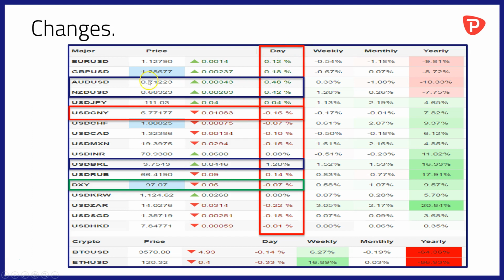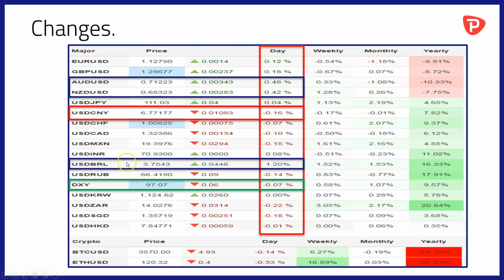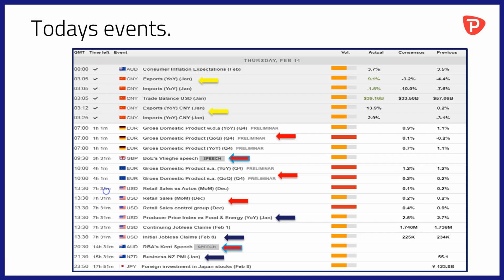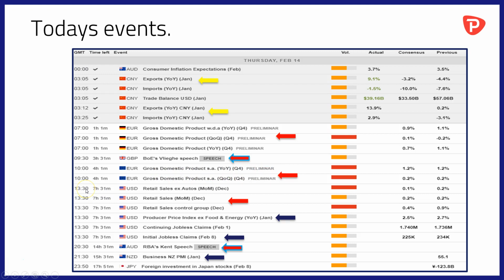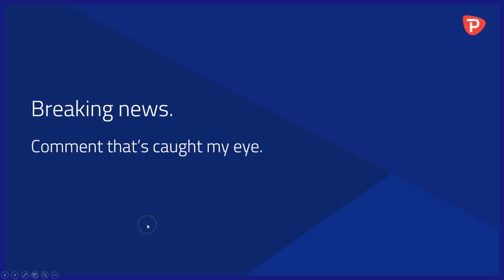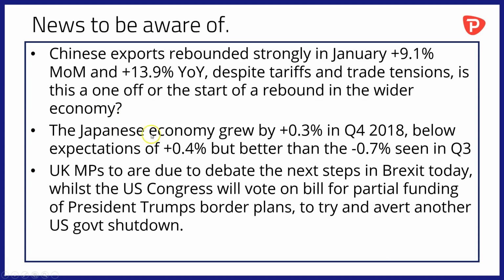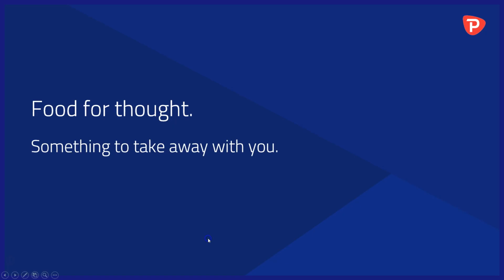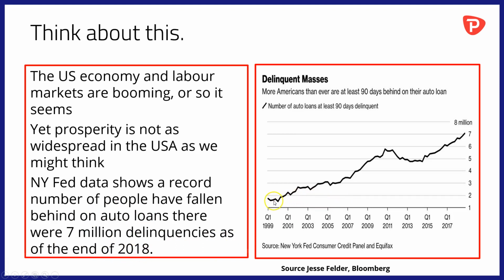Chinese exports bounce back, APAC currencies gain, Brexit and the Border up for debate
-AUD, NZD continue to gain vs USD
-The yuan take money off of the dollar
-Japan grew in Q4 2018 but only just
-German and Eurozone GDP on tap
-Brexit and border wall debates in Parliament and Congress
- US auto loans an accident waiting to happen?